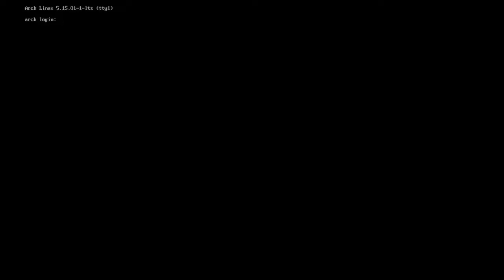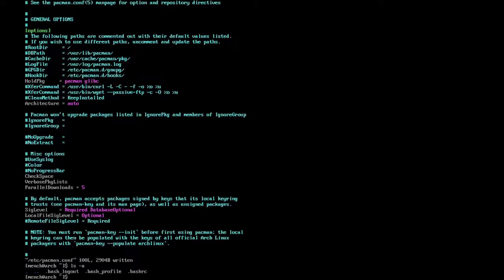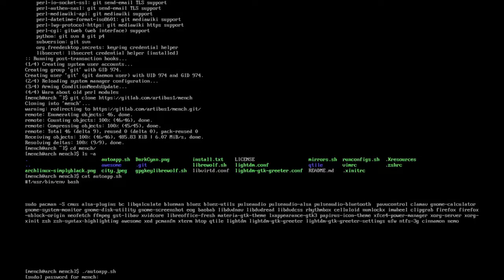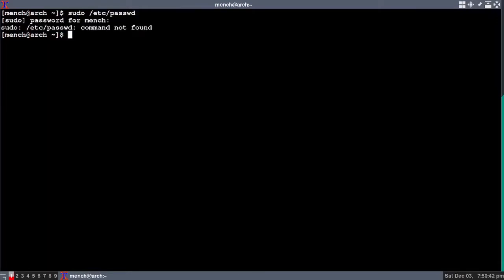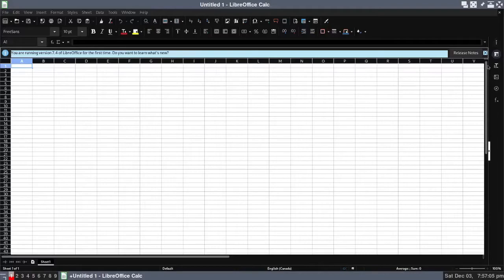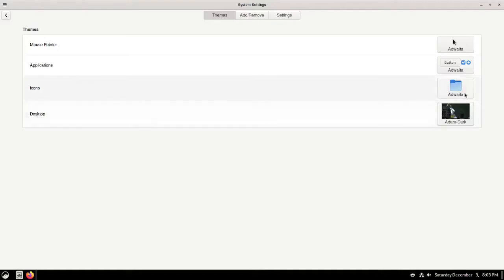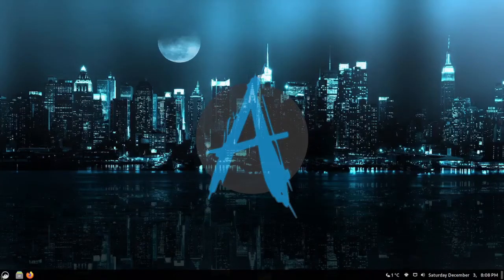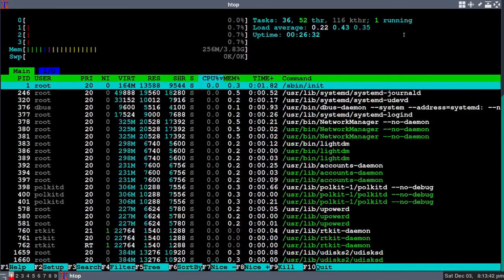Arch Post Installation talk no music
In this video, I take you through my standard Arch Linux post installation changes. I installed Awesome Window Manager, Qtile Window Manager, the Cinnamon Desk Top, and many software applications. I also demonstrated how to download my configuration files from my Gitlab repository. To download my files, type this command in the terminal:

To change into the directory type:
cd mench